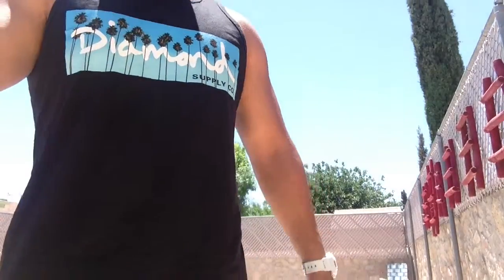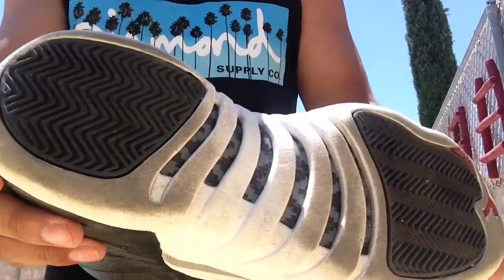Jordan 12 playoff review and on foot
Playoff 12s